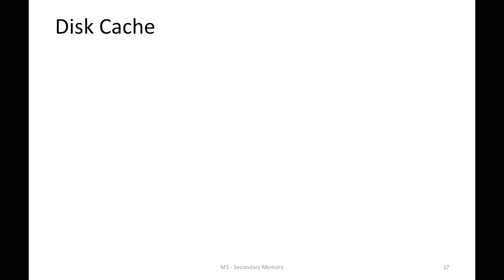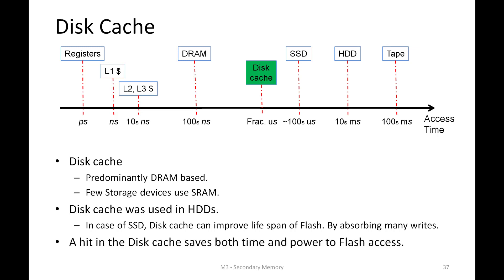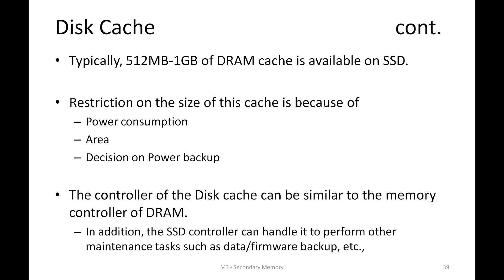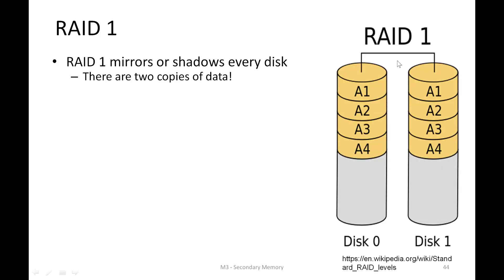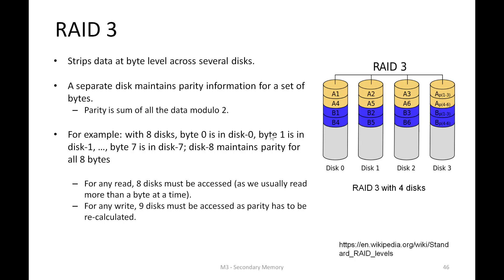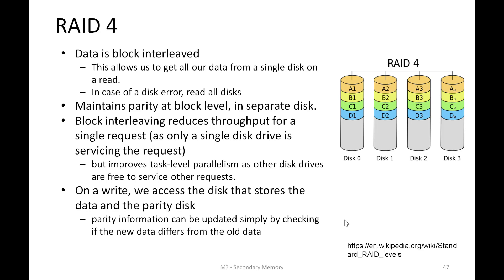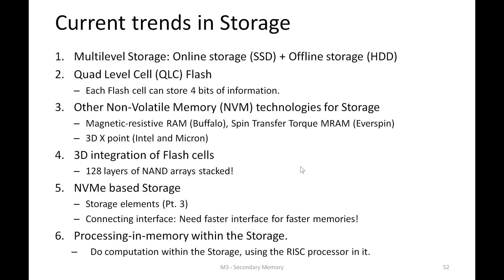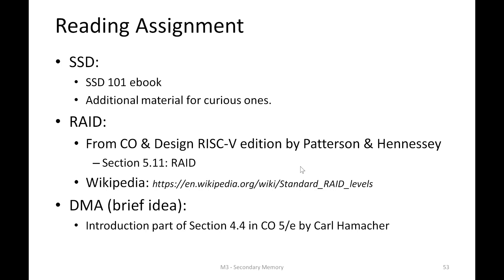CS541:SAA SSD Part4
Students,
This is Part 4 of SSD basics.